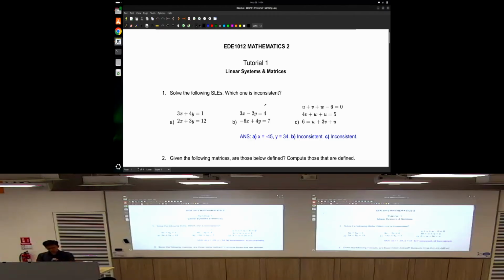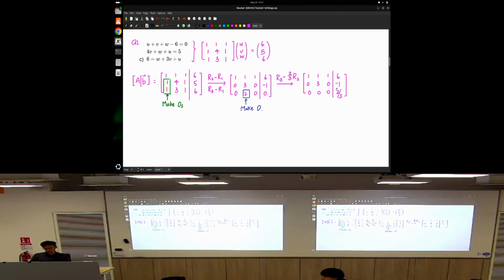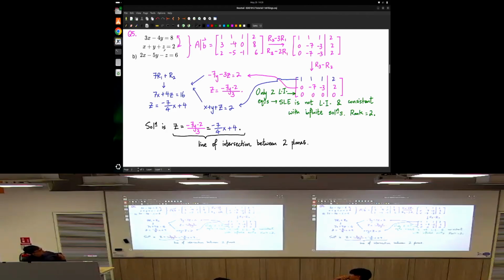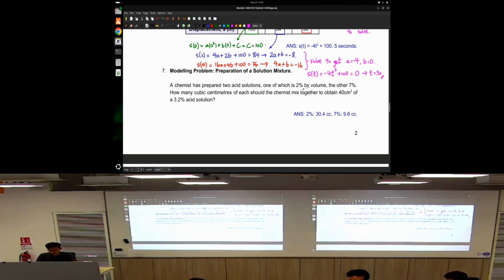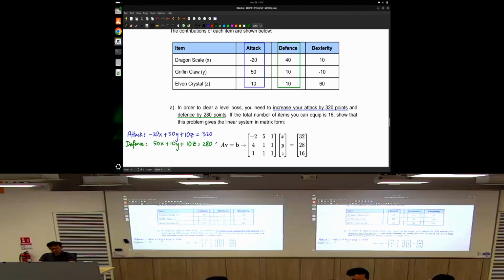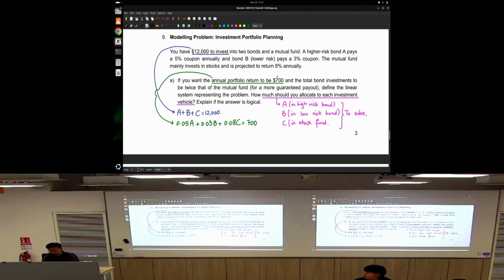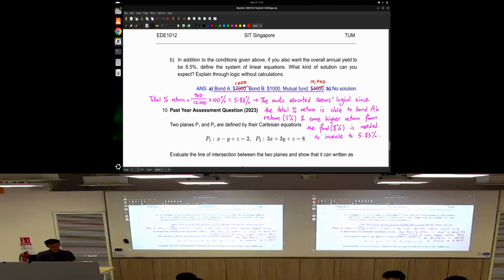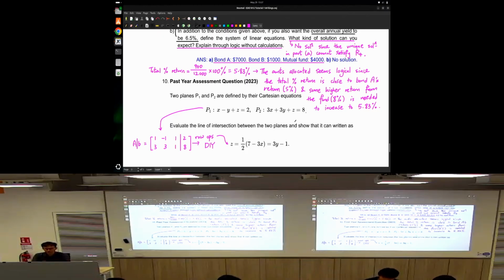Maths 2 Lesson 4